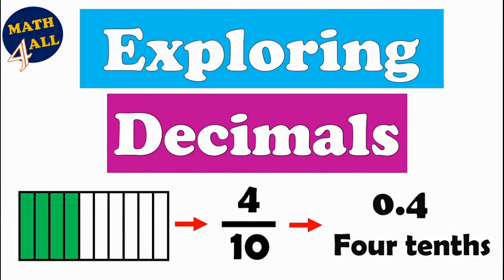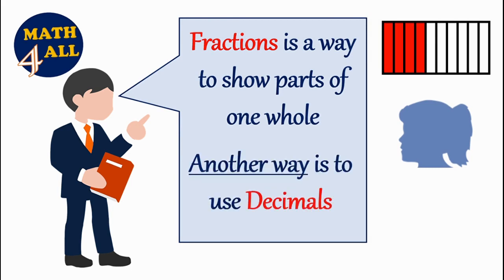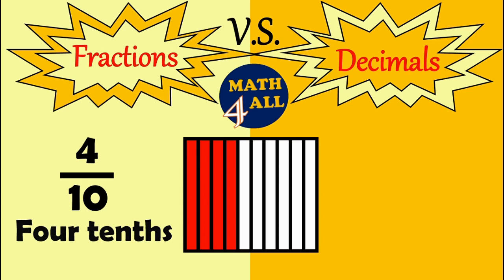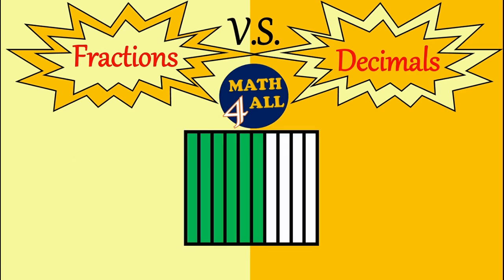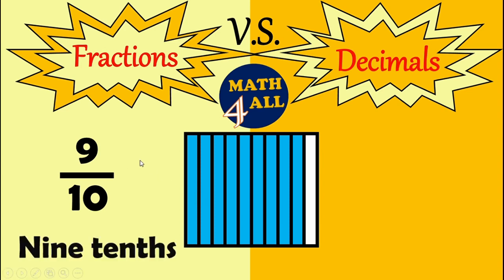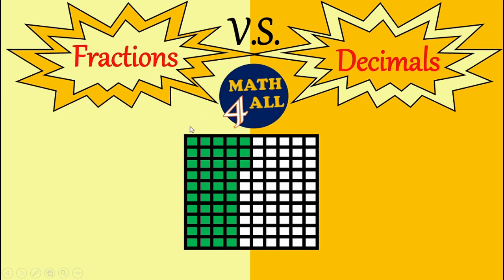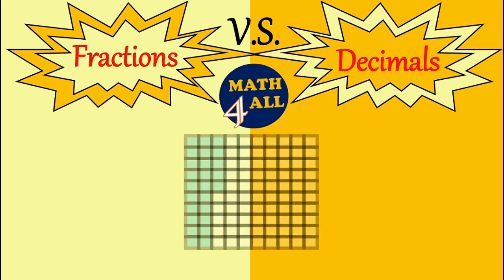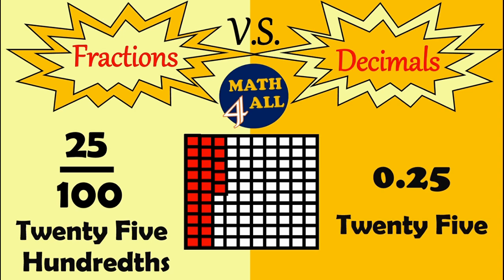Introduction to Decimals | Math For All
This Lesson :
- Explain the meaning of decimals.
- show the relation between fractions and decimals using models.
-Explore tenths and hundredths as fractions and in decimal notation.